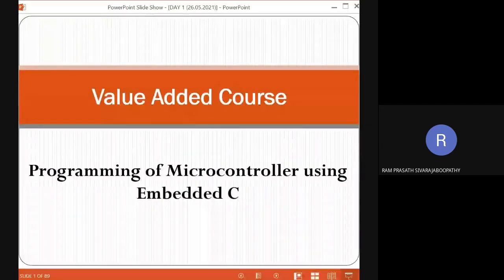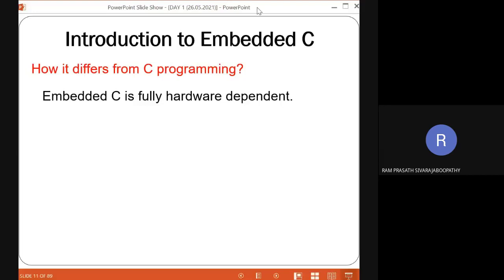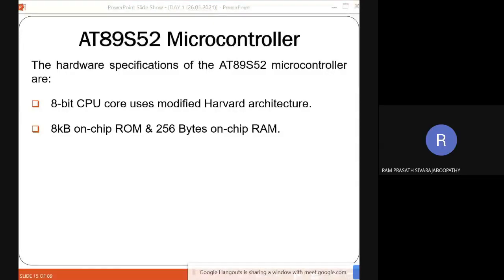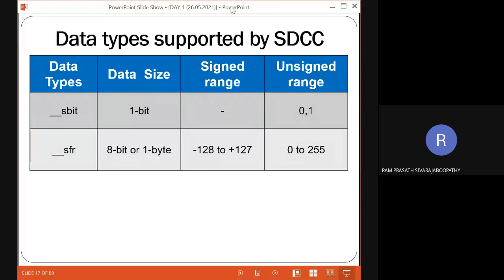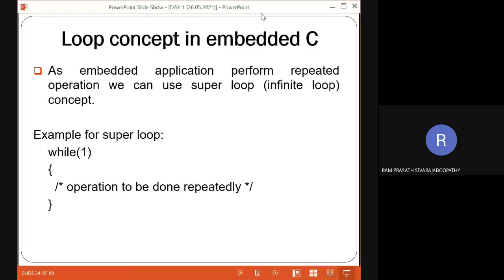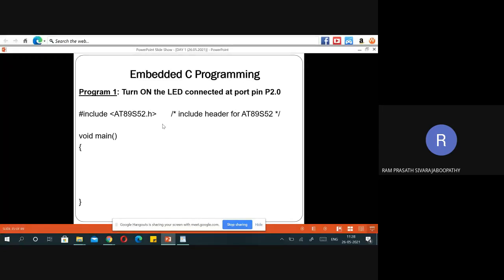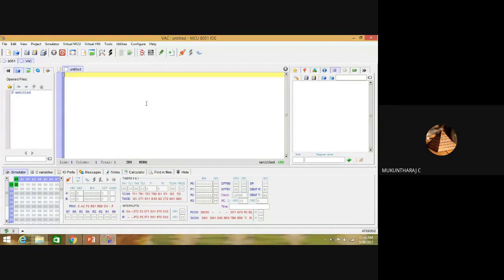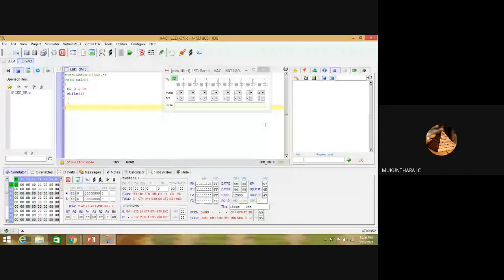Embedded C Programming - 1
VAC - Embedded C Programming-
DAY 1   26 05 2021 RECORDED VIDEO